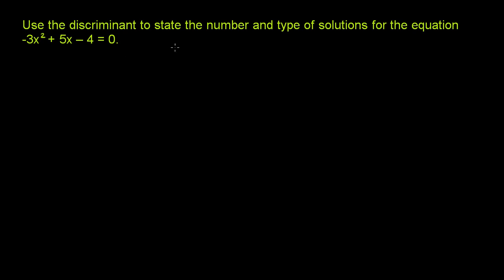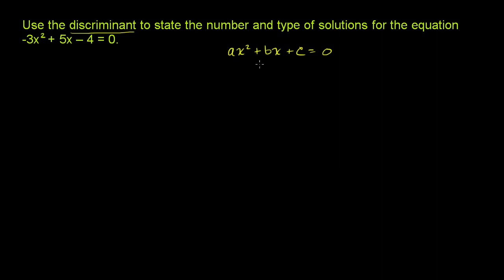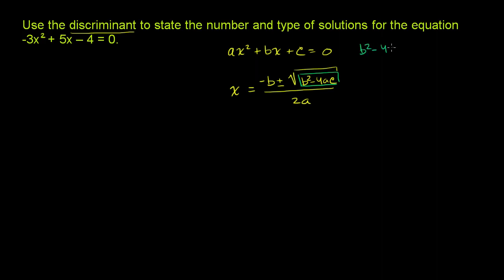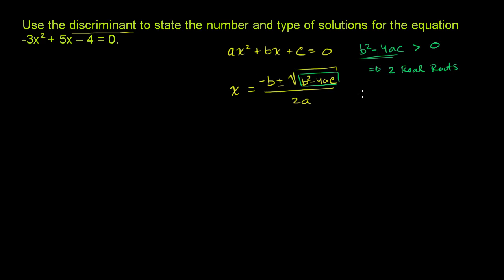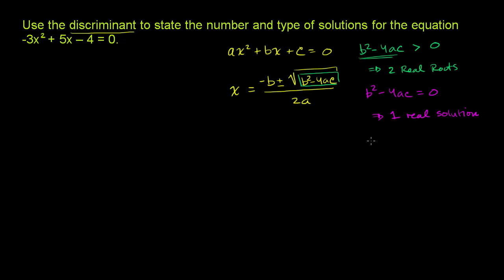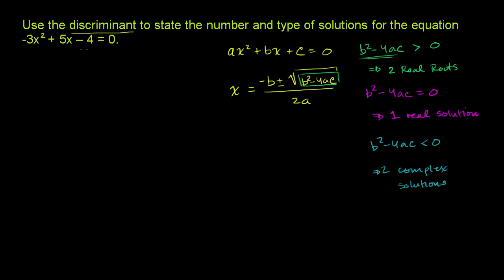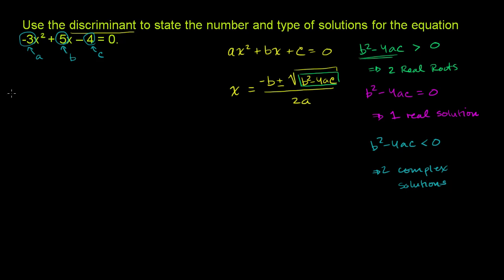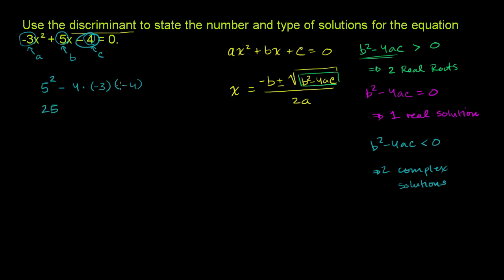Discriminant for types of solutions for a quadratic | Algebra II | Khan Academy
Courses on Khan Academy are always 100% free. Start practicing—and saving your progress—now

Discriminant for Types of Solutions for a Quadratic